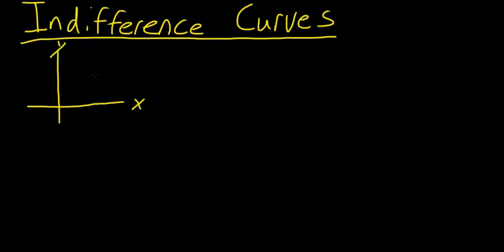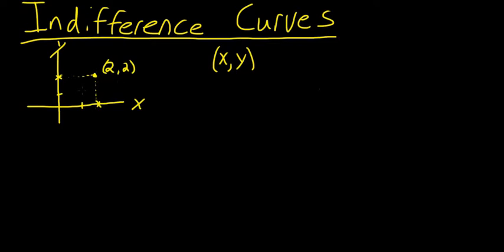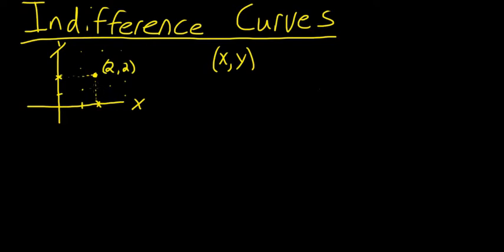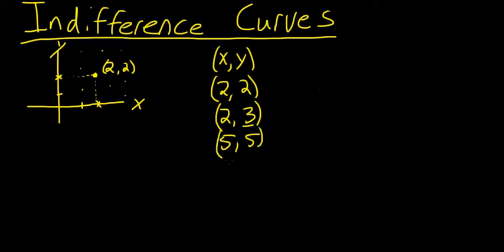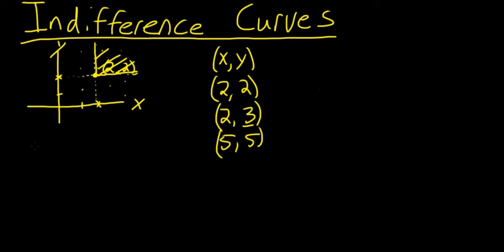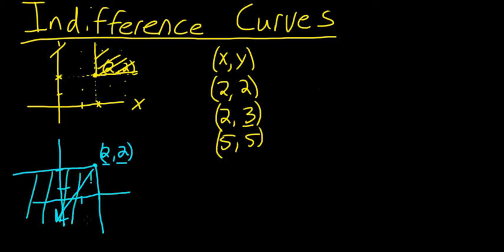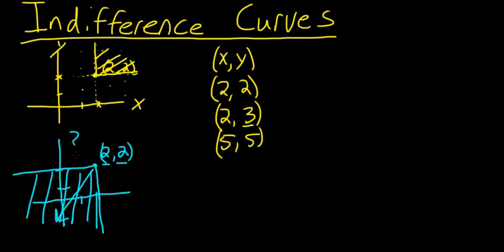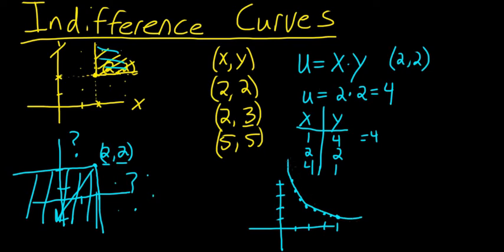Indifference Curves- Part 1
Introduction to graphing utility with indifference curves